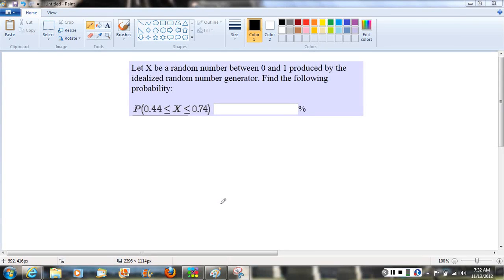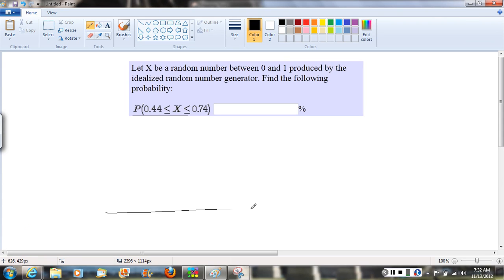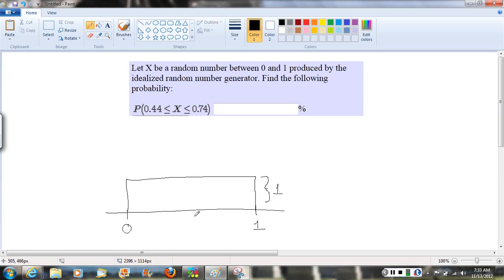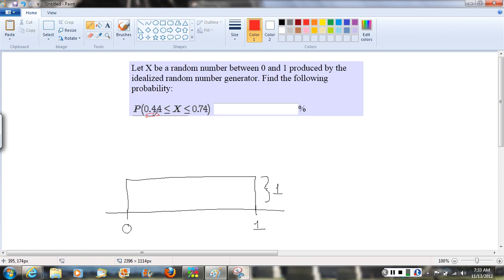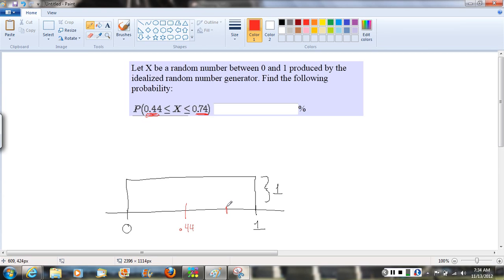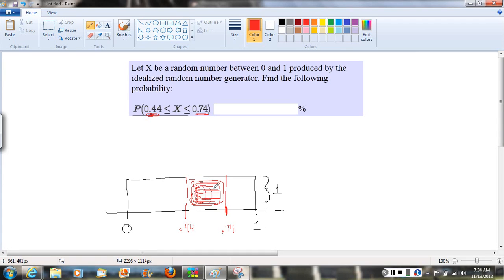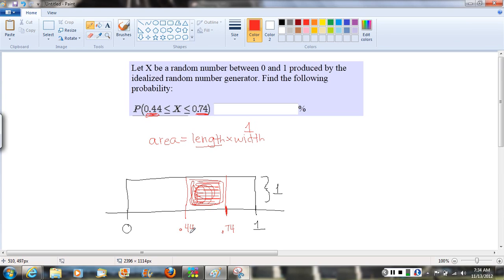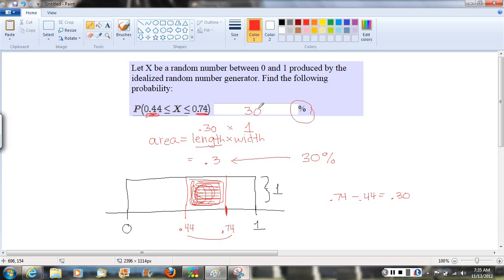Probability of random number between 0 and 1 - Pt 3